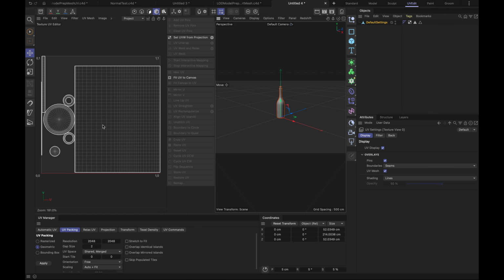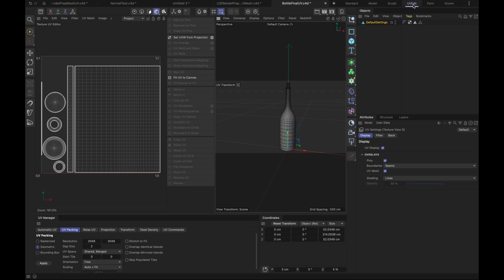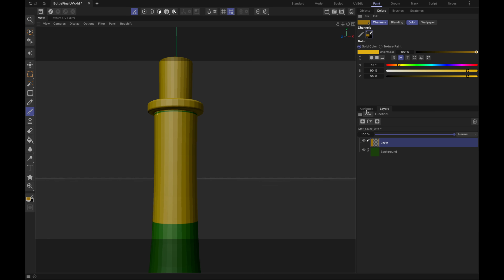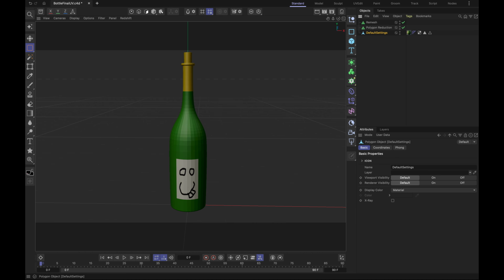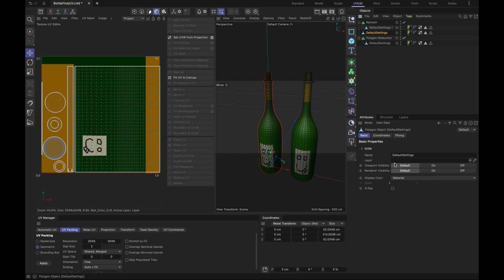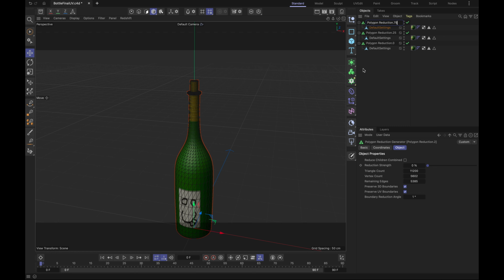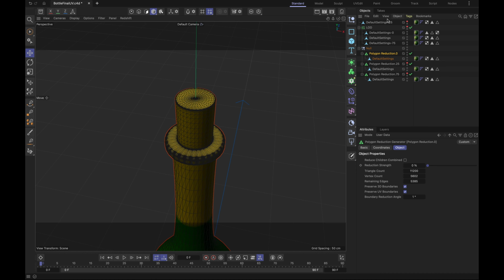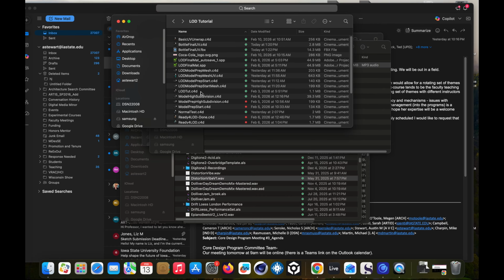Cinema4d 2026 Prepping Model for Export to Game Engine Part 2: Texturing and Polygon Reduction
Cinema4D 2026: This tutorial Picks up where the UV editing tutorial ends and shows how to create a texture file for the wine bottle using Paint in C4D. It culminates in showing how to prepare the model for export to Unity or another game engine using Polygon Reduction. In our case we create 3 copies of the bottle with different mesh densities to use as an LOD(Level of Detail) object in Unity.